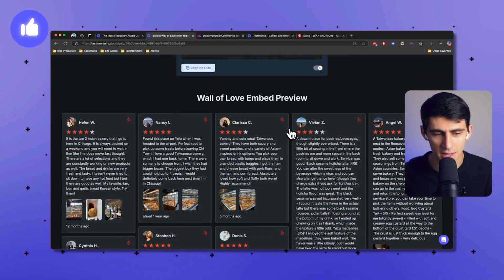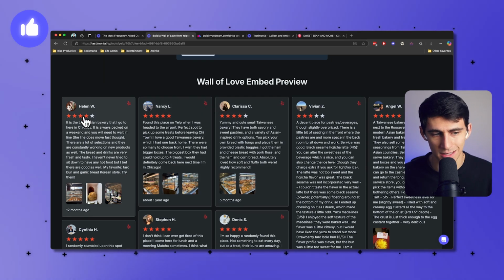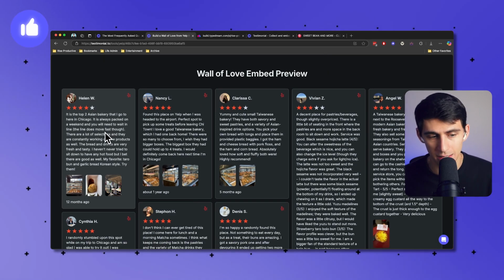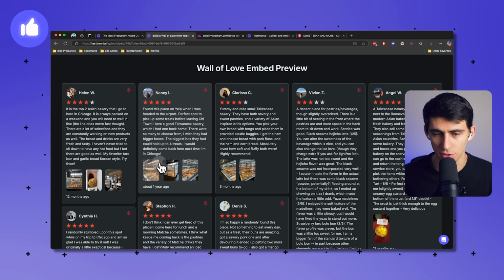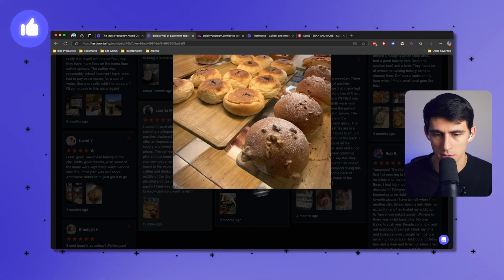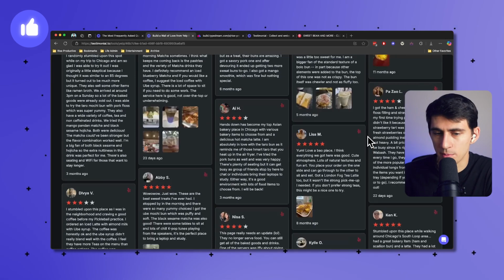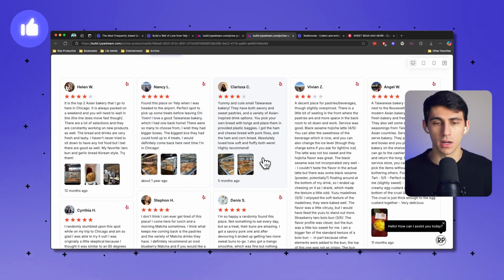Testimonial for Yelp Review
Learn how to create a Wall of Love for free using Yelp reviews! In this step-by-step video, we’ll show you how to leverage Yelp to showcase customer testimonials and reviews directly on your website. Whether you’re a small business, cafe, or service provider, highlighting positive feedback has never been easier or more impactful.

Discover how you can fetch Yelp reviews, customize their appearance, and embed them on your site in just minutes – no coding required. Plus, explore how Testimonial’s paid tools take it a step further, helping you remove watermarks, highlight your top reviews, and present a professional look for your business.

What you’ll learn:

- How to fetch Yelp reviews for free
- Step-by-step process to build a Wall of Love
- Pros and cons of free tools vs. paid features
- How to showcase your best testimonials online

Get started today and turn your customer reviews into a powerful marketing tool!

⏰ TIMESTAMPS:
0:00 Introduction: Create a Wall of Love for Free
0:19 Step 1: Use Yelp to Build a Wall of Love
0:49 Step 2: Customize and Embed Your Reviews
1:48 Free vs. Paid Version: Key Differences
2:30 Conclusion: Try Testimonial Today